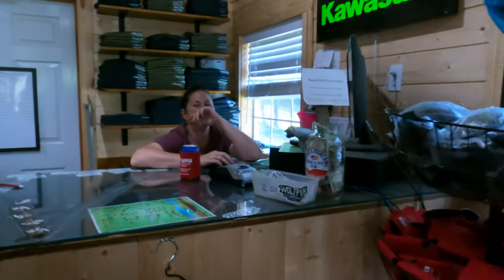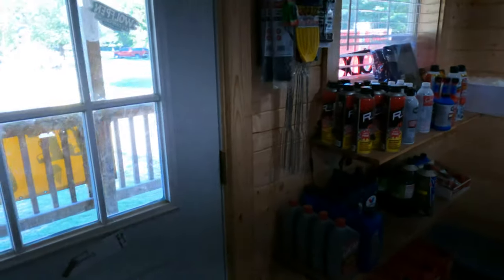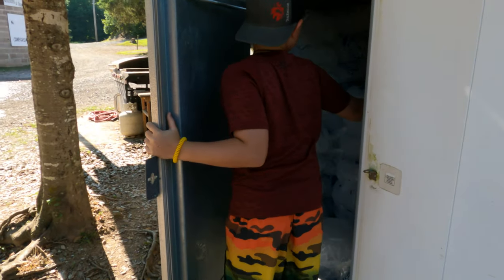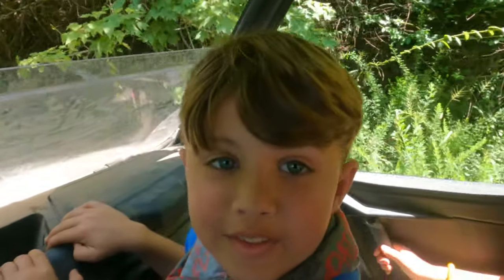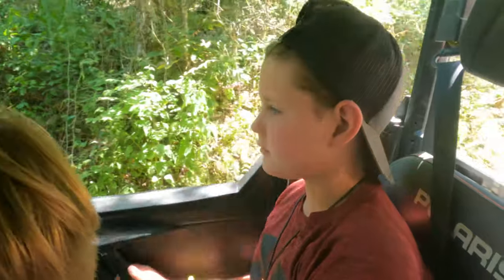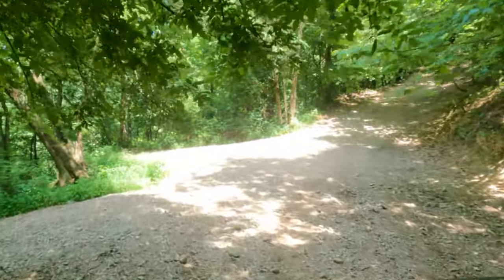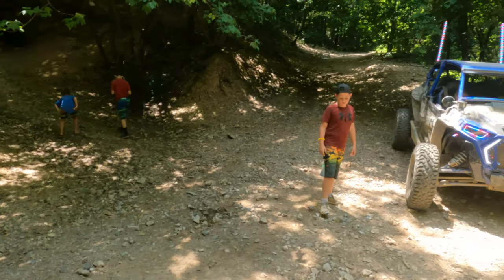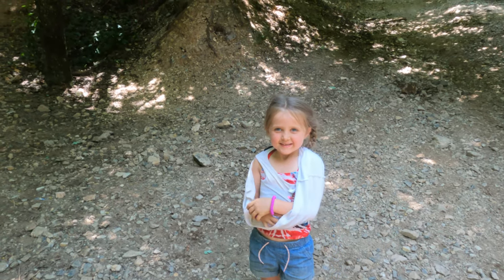Vlog 14 - Day 2.... Riding Wolf Pen Gap trails near Mena, AR (Mining Shaft, Overlook, Blue Water)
In this Video, Trail Kings tackles their second day of riding in Mena, Arkansas.  Stick around to the end because things get much better than yesterday at Fourche Mountain with some of the best spots to stop in the Wolf Pen Gap trail system. Check out the description for the link to free .GPX files of our routes.

Link to Free .GPX files below at No. 1 spot

About:

Trail Kings tackles their second day of riding in Mena, Arkansas.  Stick around to the end because things get much better than yesterday at Fourche Mountain with some of the best spots to stop in the Wolf Pen Gap trail system. Check out the description for the link to free .GPX files of our routes.